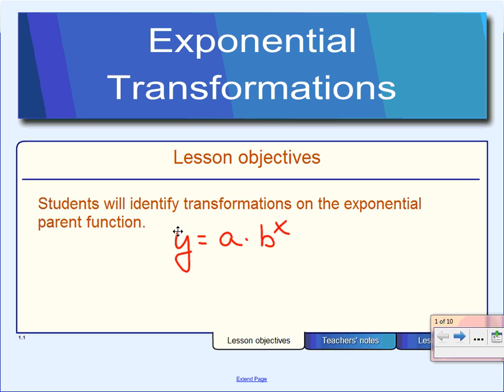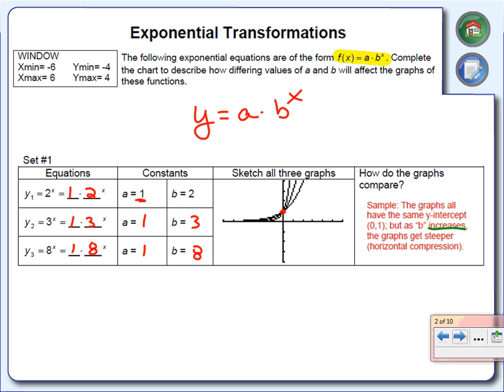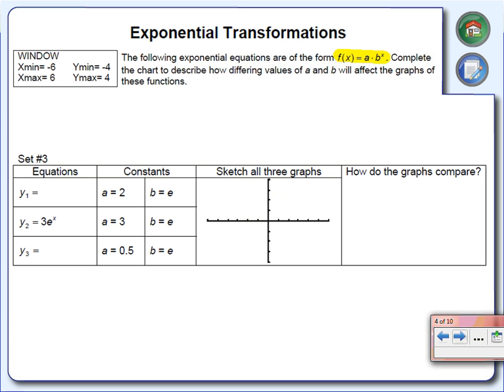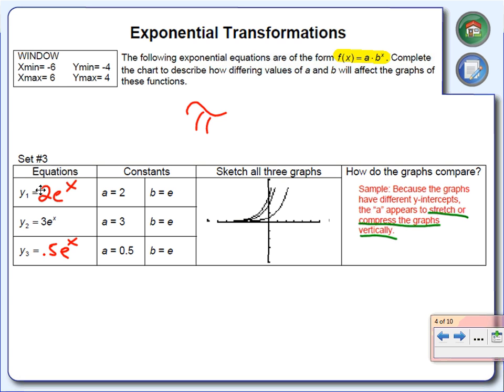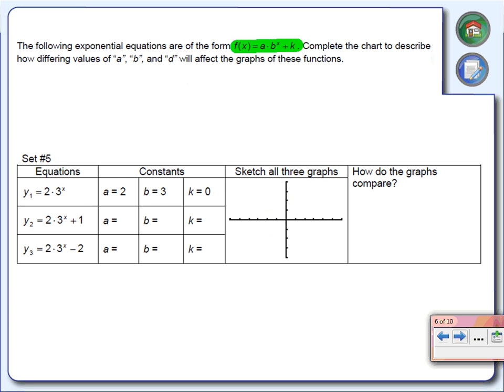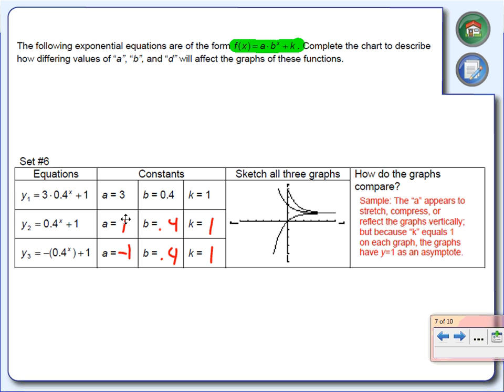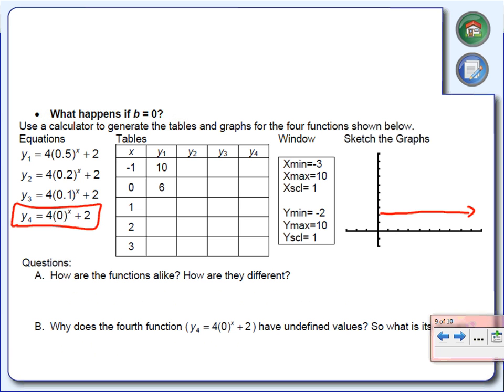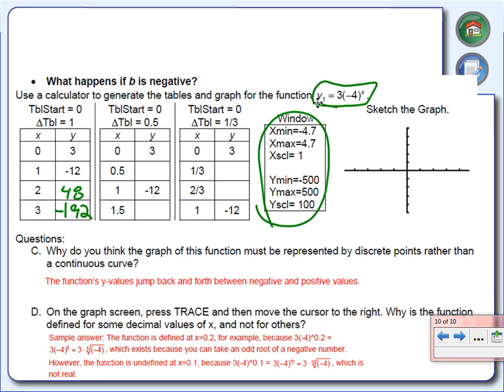Exponential Transformation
Objective: Take the exponential parent function and perform transformations on its graph. Look at the graph and identify transformations on the parent function